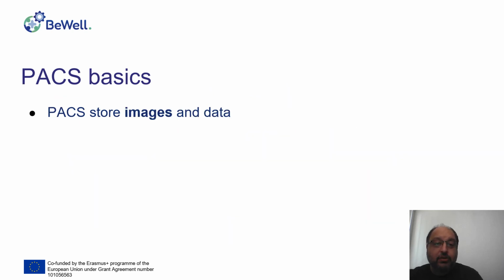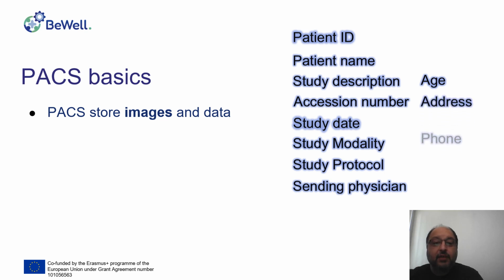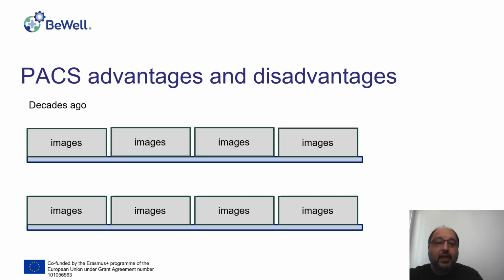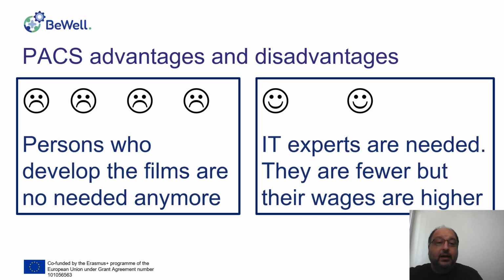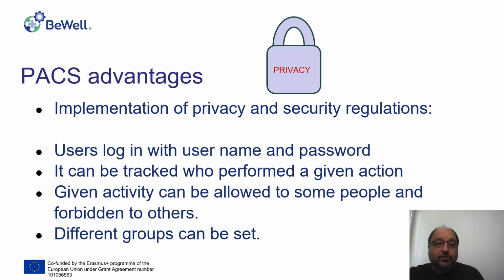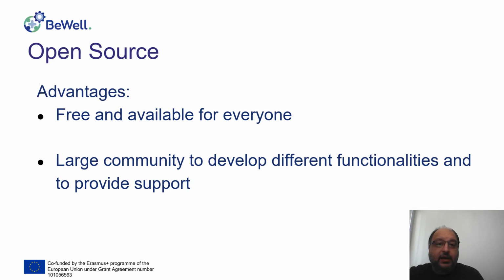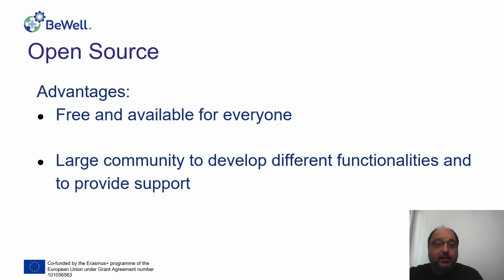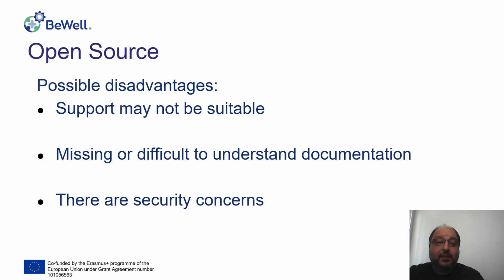PACS, e-file, RIS: BeWell-T09 - Module 7